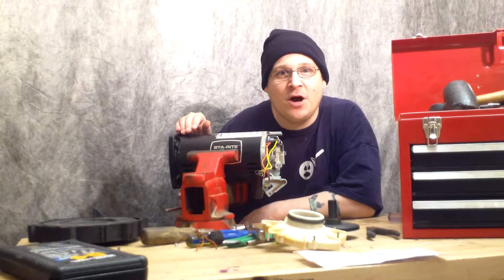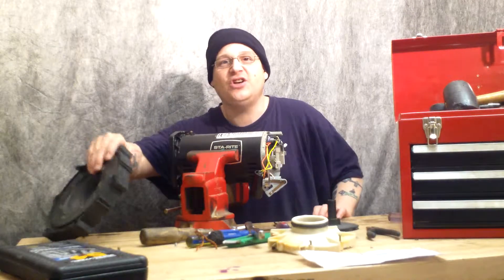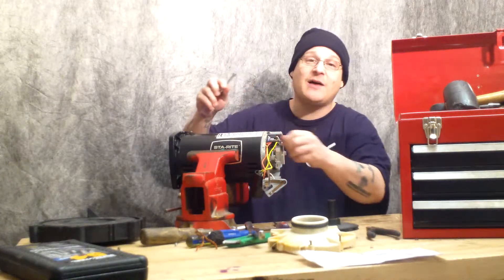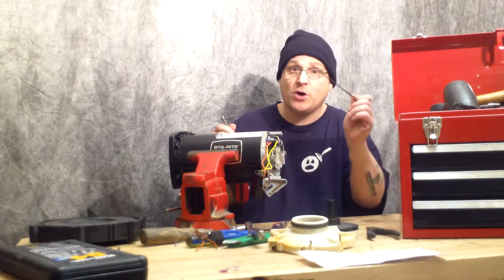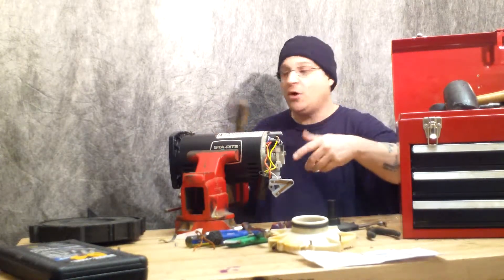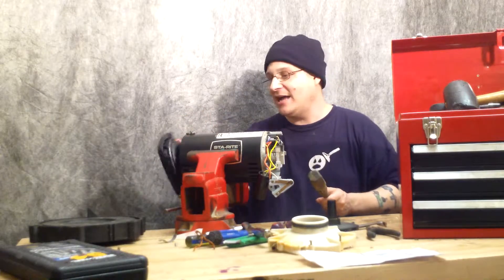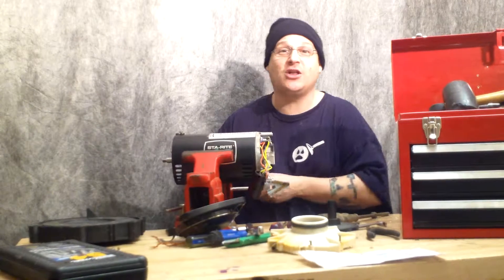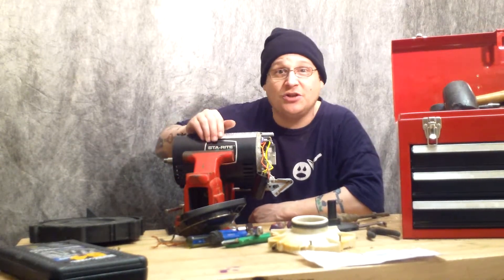Sta-Rite Max-E-Glas II Pump Repair Part 3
Watch as Joseph & Robert show you how to remove the front end bell from the Sta-Rite Max-E-Glas II Pool Pump.